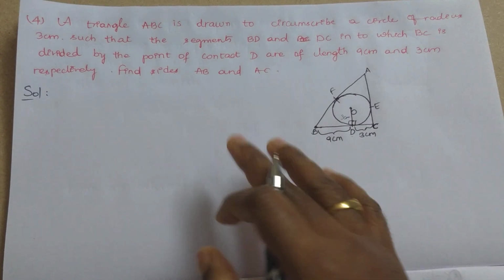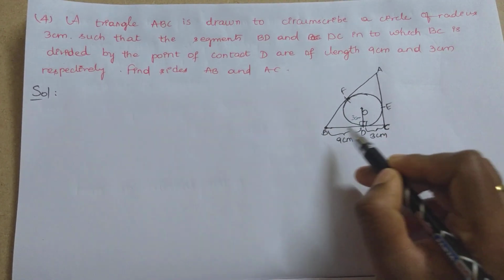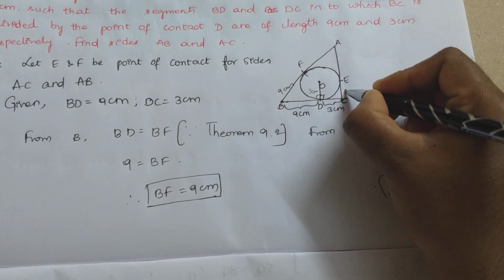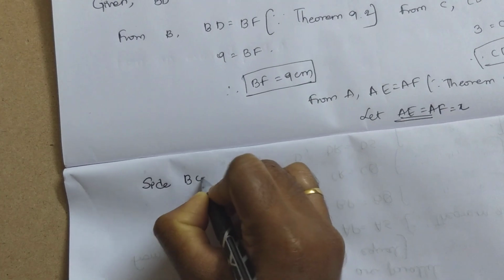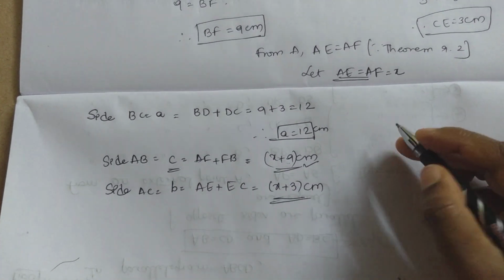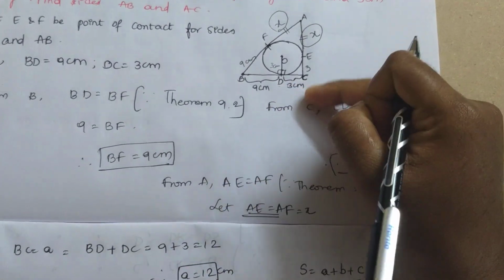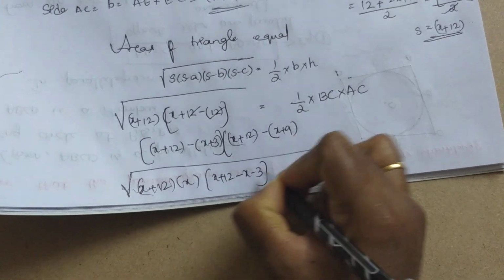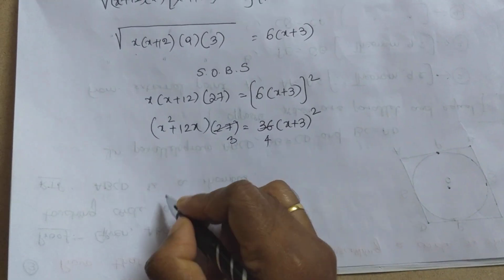Class 10_AP/TS_Ex-9.2_Q.no 4(PART 1)